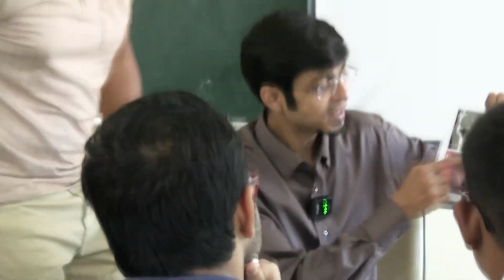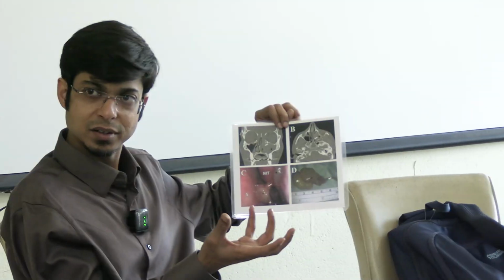SGD On ENT Investigations: Antrochoanal Polyp (ACP) on CT Scan & Tracheostomy Indications | MBBS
This detailed lecture from Santiniketan Medical College covers the nuances of ordering CT scans vs. MRI scans, identifying characteristic lesions like the Antrochoanal Polyp (ACP) on imaging, and mastering the definitive indications and steps for Tracheostomy. Essential viewing for exam preparation and building a strong clinical foundation in ENT.

Lecture Outline & Key Topics (with Timestamps)
Use these timestamps to quickly navigate to specific topics for efficient study:

[00:34] Clinical Investigations Strategy: Goals of investigation (Confirmation & Treatment) and prioritizing basic vs. advanced tests.

[02:40] Disease Management Principles: Simple disease vs. Disease with complications (when to order CT/MRI).

[04:11] CT Scan vs. MRI vs. Contrast Scan: Understanding when to choose each modality (Bony details, Soft tissue, Vascularity).

[05:37] Role of IV Contrast: Assessing the vascularity of a lesion (e.g., Angiofibroma vs. Polyp).

[07:59] CT Imaging of Nasal Polyps: Recognizing the homogeneous opacity of polyps.

[08:29] Coronal vs. Axial CT Sections: Differentiating views in Paranasal Sinus (PNS) imaging.

[12:16] Antrochoanal Polyp (ACP) vs. Ethmoidal Polyp: Key differentiators and clinical significance.

[14:11] Osteomeatal Complex (OMC) Anatomy: Detailed discussion on the drainage area of the sinuses.

[18:04] Tracheostomy: Definition and Indications: Creating a surgical opening in the trachea.

[19:43] Primary Indication: Bypassing Upper Airway Obstruction: Obstruction above the level of the glottis.

[20:59] Secondary Indication: Prolonged Intubation: Preventing laryngeal stenosis.

[22:07] Strider as a Telltale Sign: Defining stridor (noisy breathing) and differentiating inspiratory vs. biphasic stridor.

[23:43] Tracheostomy Timing & Classification: Emergency vs. Elective, High/Mid/Low Tracheostomy.

[28:18] Tracheostomy Procedure Overview: Incision site, managing strap muscles, and importance of the pre-tracheal fascia.

[33:42] Use of Cuffed Tracheostomy Tubes: Preventing aspiration post-surgery.

On: OTO- RHINO- LARYNGOLOGY by Dr. Agnava Basu
(MBBS Batch: 2021-22)
Conducted on: 25-11-25